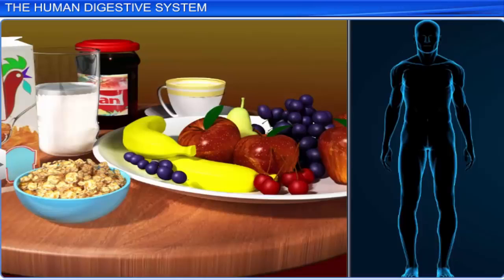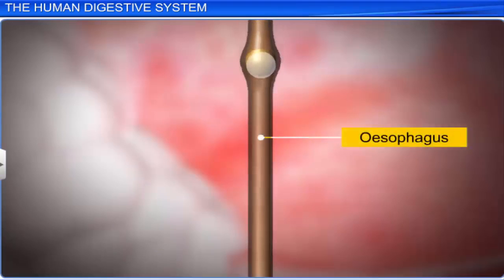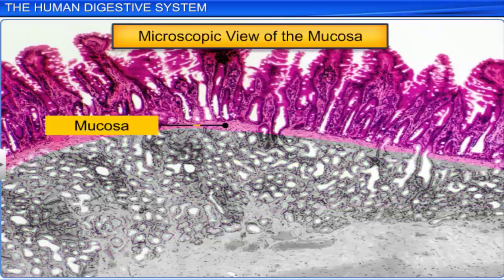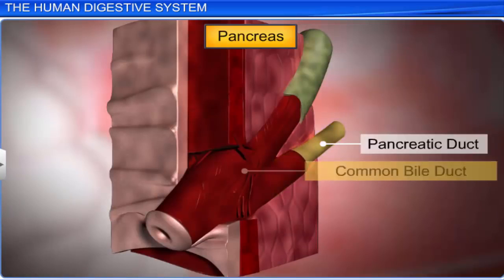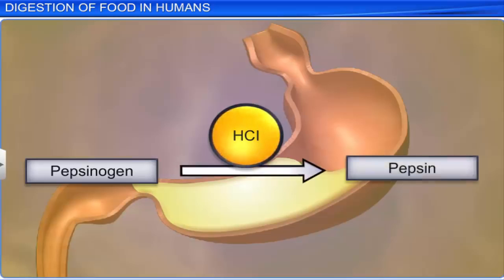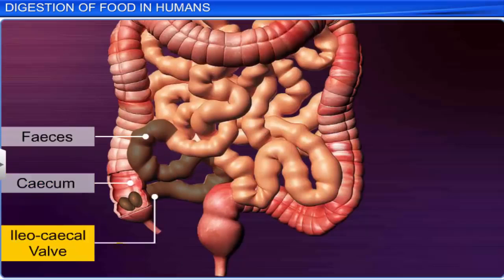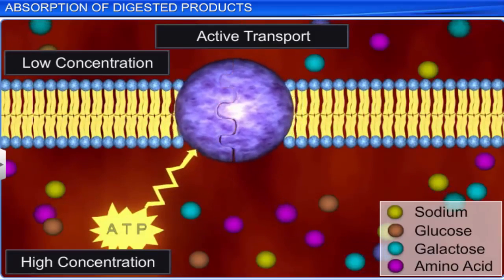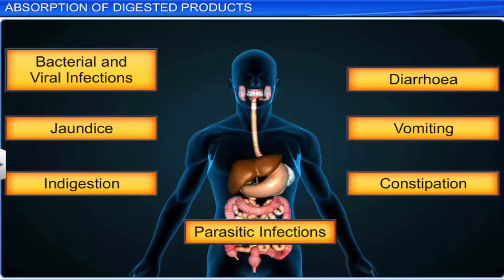NEET||Class XI || Chapter 16||Digestion and Absorbtion||Full chapter ||CBSE MP Board